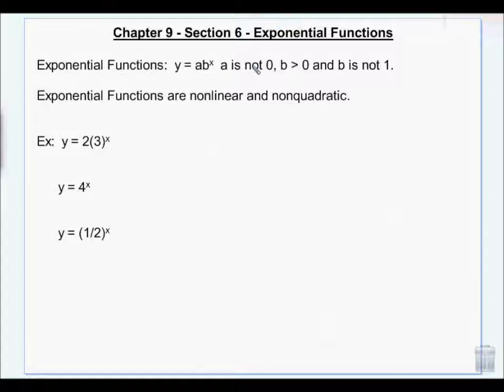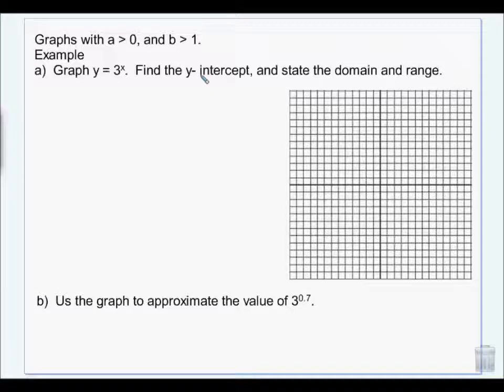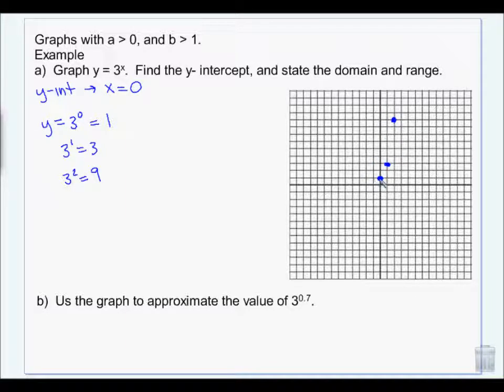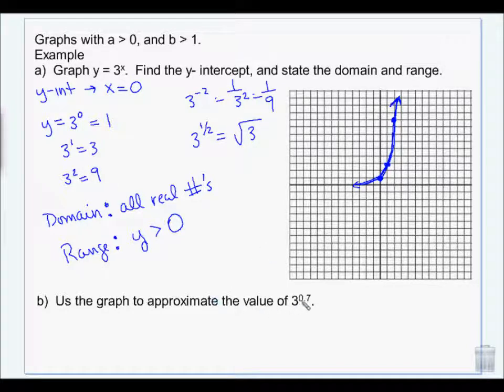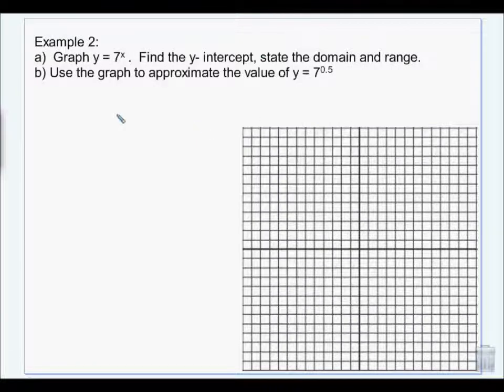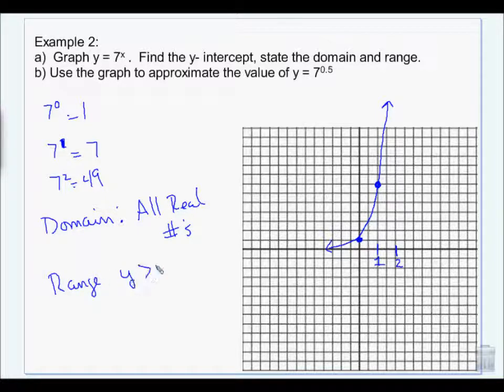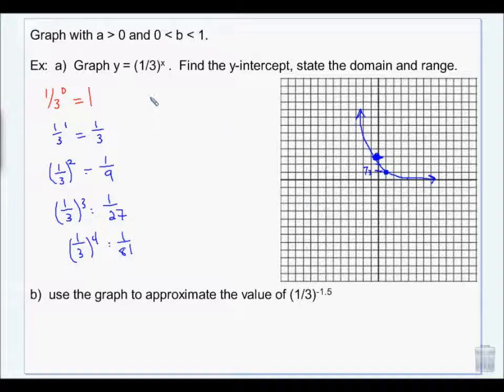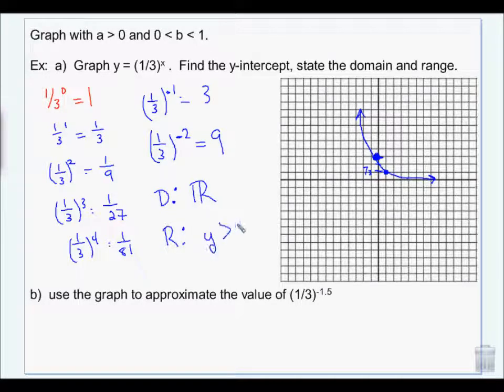Algebra 1 - Exponential Functions Part 1.wmv